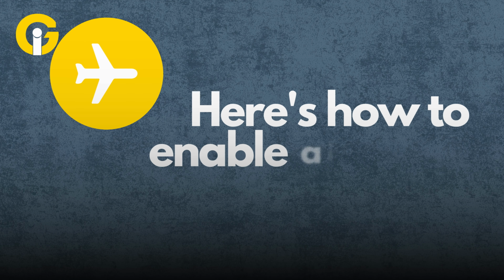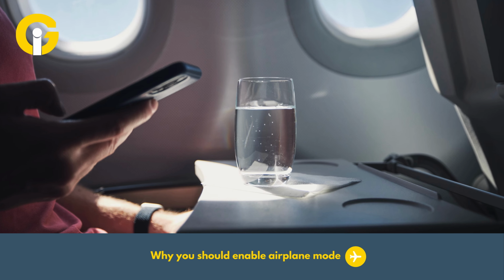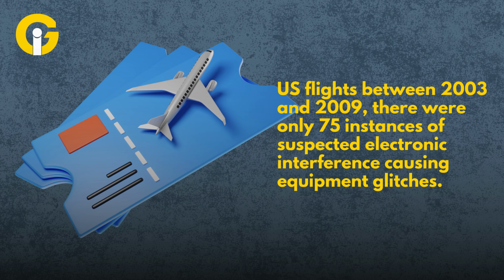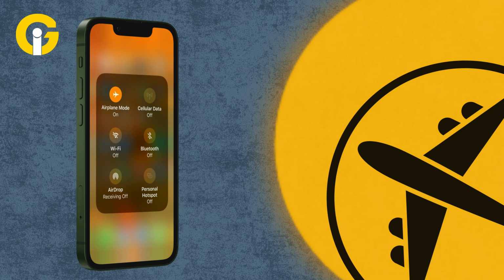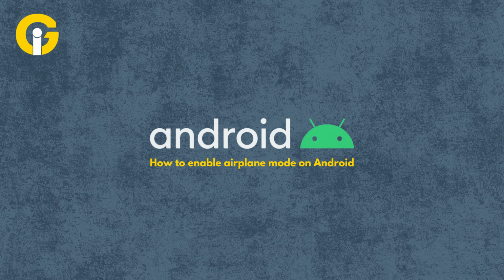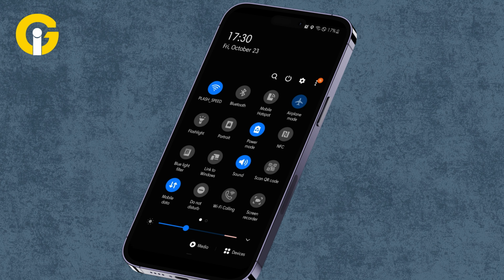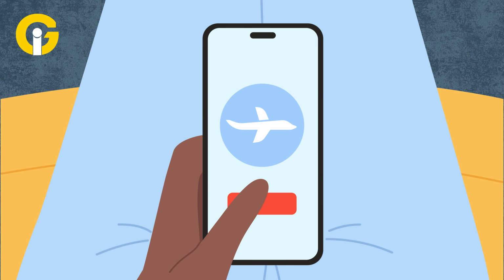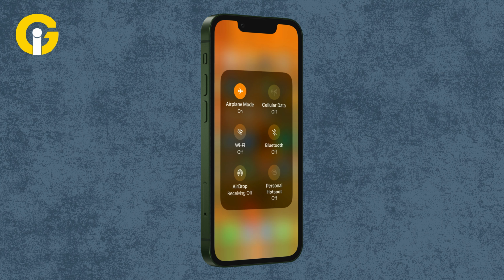How to Enable AIRPLANE MODE to Boost BATTERY Life!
On your smartphone, you may have noticed the symbol for an aeroplane, but do you know how it is used? Users can activate aeroplane mode, which helps to shut off wireless reception so that communication devices aboard an aircraft are stopped.
Users who activate this mode won't experience any interruptions from calls, messages, emails, or other communications over the phone network.